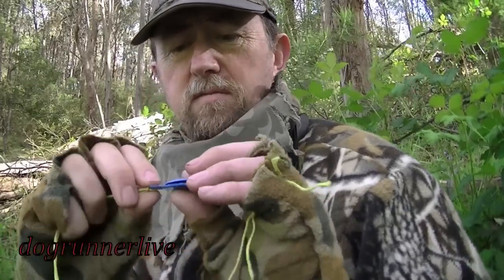Shepherds whistle to call wild dogs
Shepherds whistle to use on wild dogs.
This may a be a bit tricky to use for some but a little practice, it will work.

Wild dog hunting shooting Australia pest animal shepherds whistle wild dog bounty Victoria